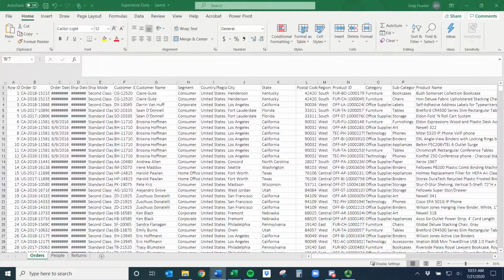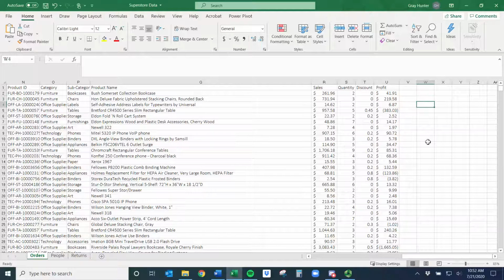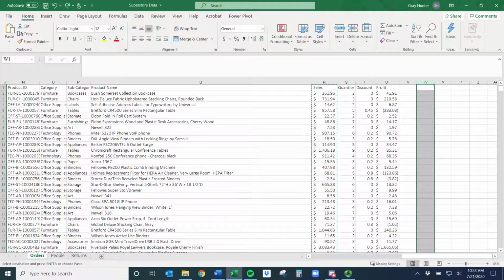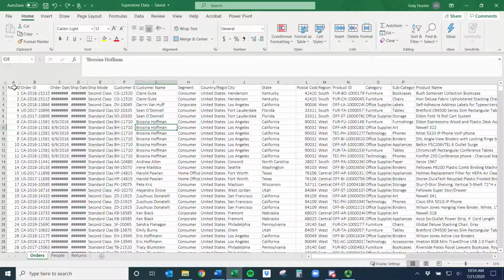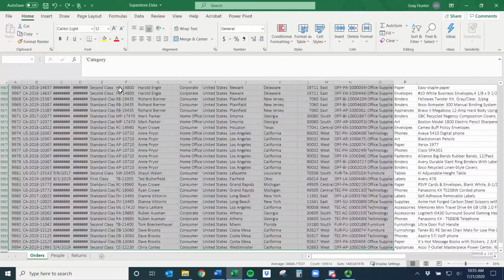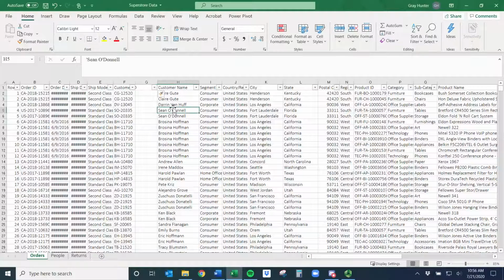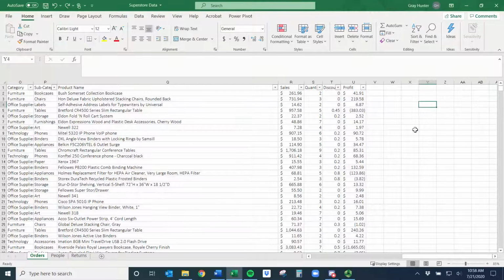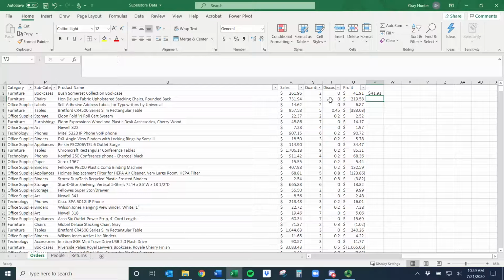PC Keyboard Shortcuts in Excel